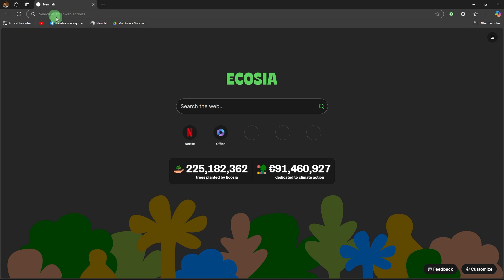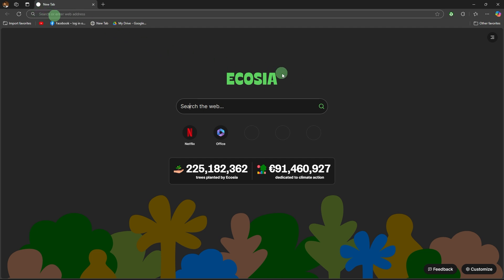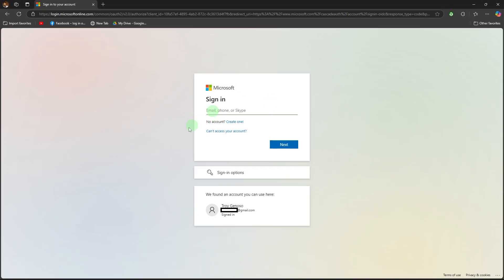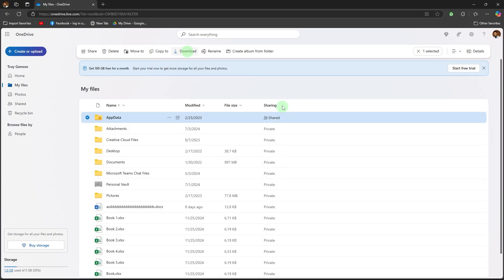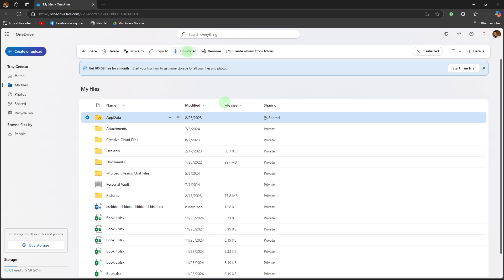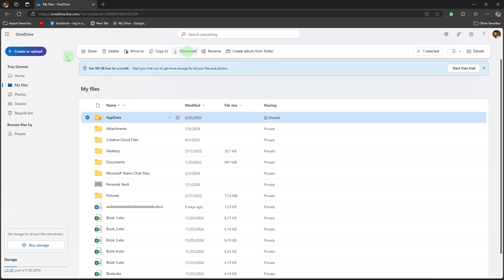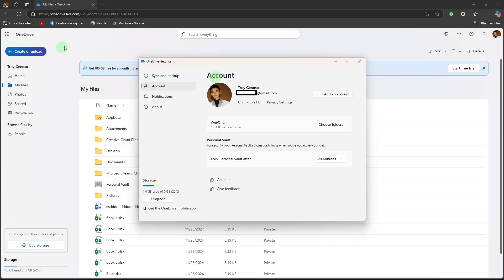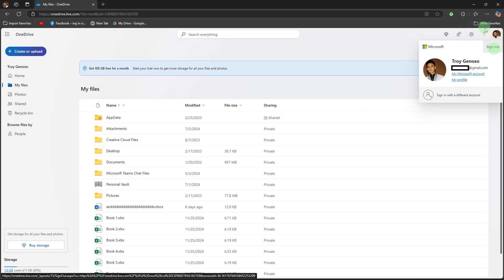How To Access My OneDrive From Another Computer (Easy Way)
In this guide, I will show you how to access OneDrive from another computer. Use this method to access your saved files in OneDrive from new locations or PCs.